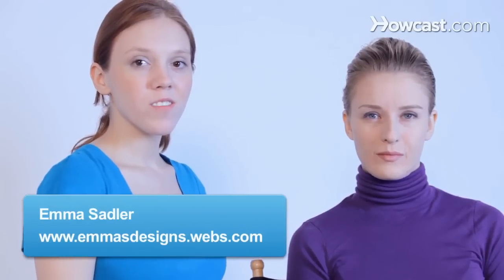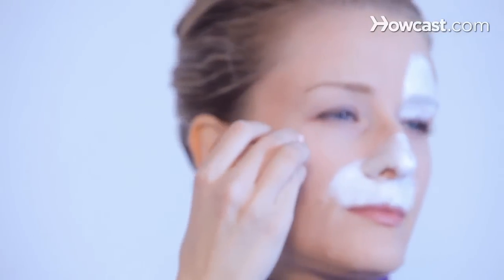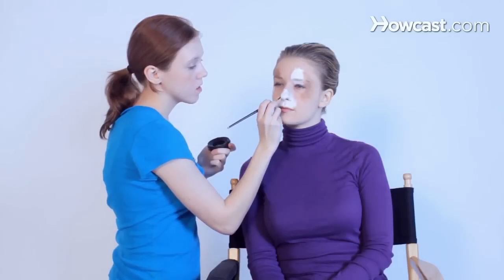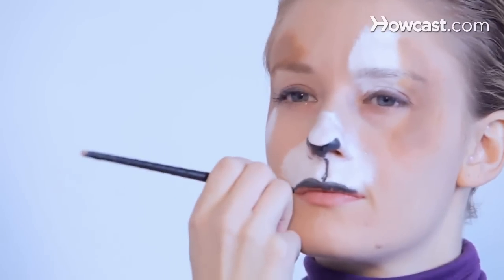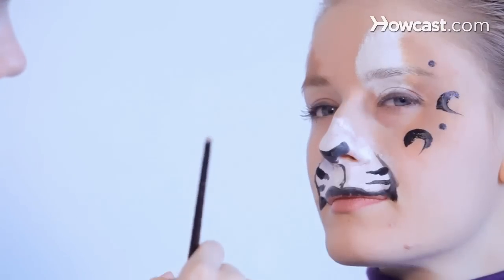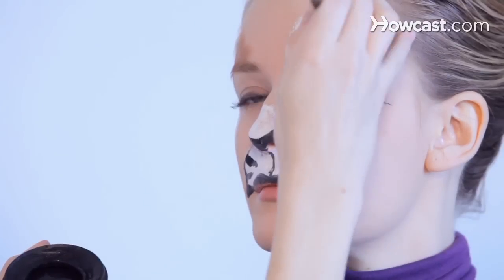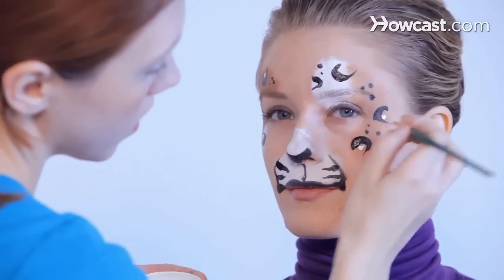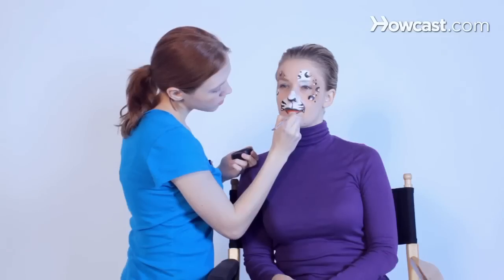How to Paint a Cheetah or Leopard | Face Painting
So, now we are going to learn how to do a very simple leopard or cheetah. We are just going to apply some white right above her eyebrow, like so. Can you turn your head for me? Thank you. Then, white for her muzzle. Then you are gong to apply a little white at the base on the cheekbone over here. And to make this look more like a leopard, we are going to add brown. One thing about this face is the brown you can interchange with any color. And again we are going to do the press down, drag up. And as with most cats and tigers, the press and drag for the whiskers. Now what makes a cheetah and a leopard is its spots and its infamous c-shaped spots. So we are just going to do some c's, we like to call them, and some dots. And to make these c's look a little more not like the alphabet we are going to use the same technique of the press and drag. Obviously on the white parts, it won't show as much. And we can add some white dots. But for most girls who want to get tigers, we just add little dots into where we dredge down to make teeth, her bottom lip to give it a little more definition. And that is how to do a leopard or cheetah.